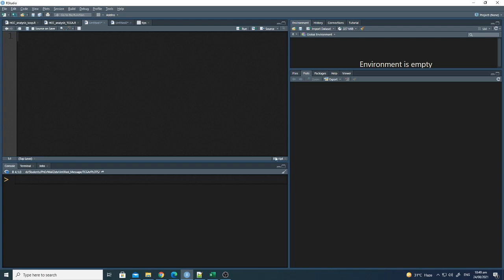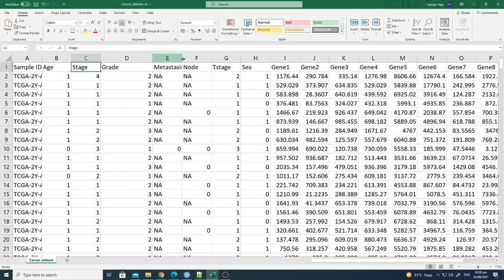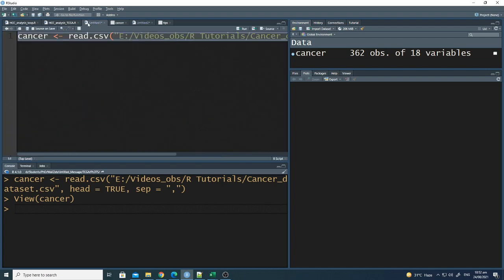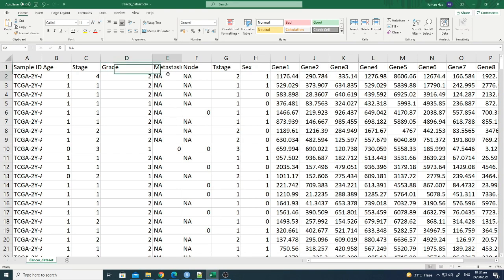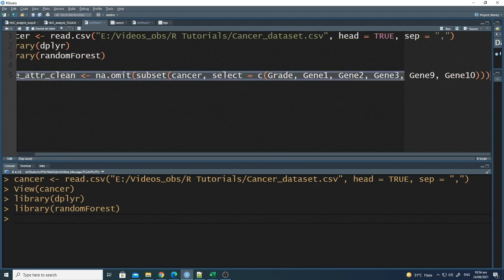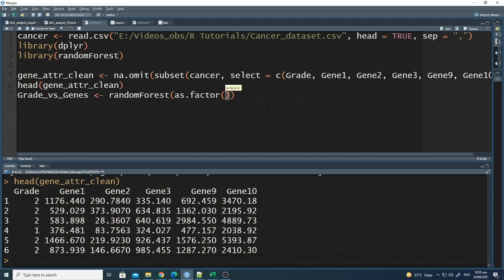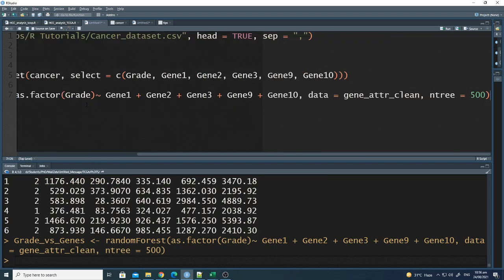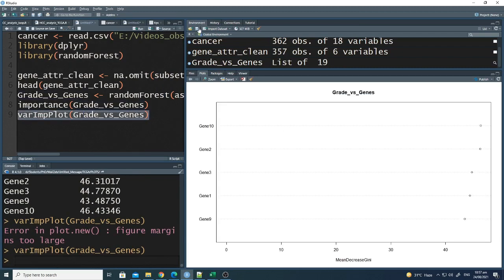Random Forest - Feature Selection Method - R tutorial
In this tutorial we explained how to perform random forest test using R.